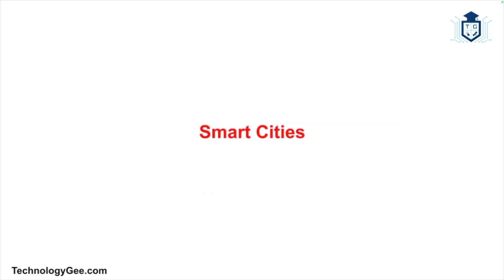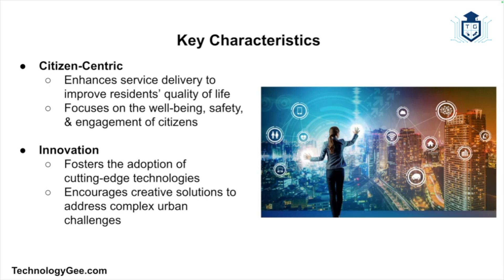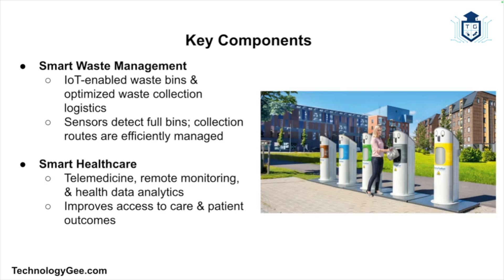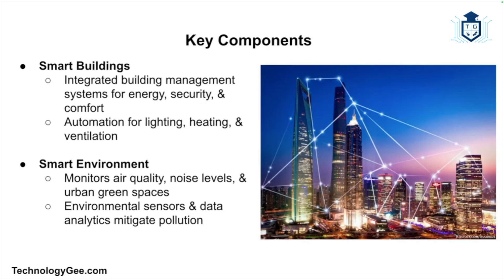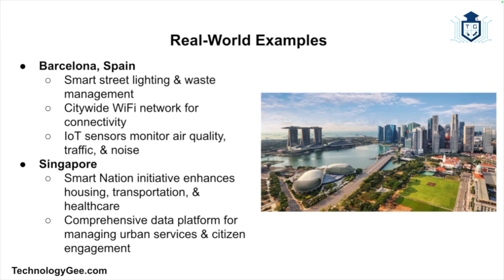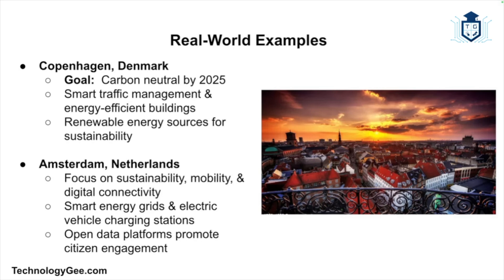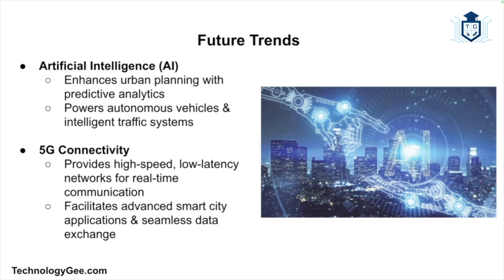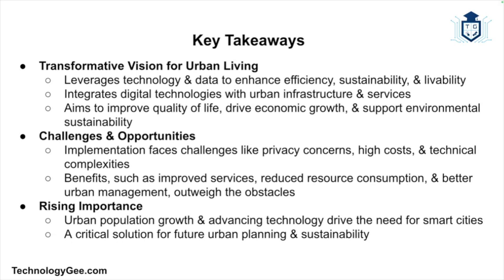What is a Smart City?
Smart cities represent the future of urban living, leveraging technology and data to enhance the quality of life for residents, improve sustainability, and streamline city operations. The concept of smart cities encompasses various aspects of urban development, including transportation, energy management, public safety, healthcare, and governance. This video will delve into what a SmartCity is, its key components, benefits, challenges, real-world examples, and future trends.